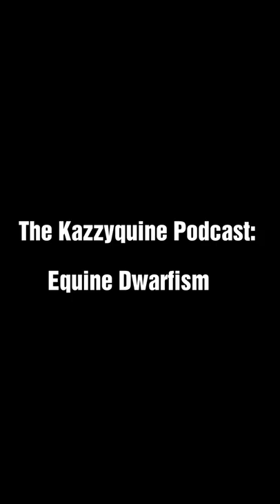The Kazzyquine Podcast - Episode 1: Equine Dwarfism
I decided to start doing a regular feature on my channel, where I cover a different Equestrian topic each month (or possibly more regularly)! Enjoy!